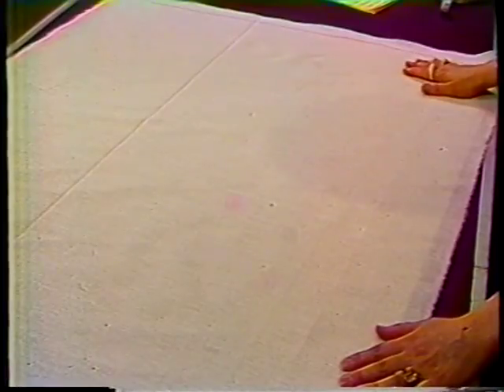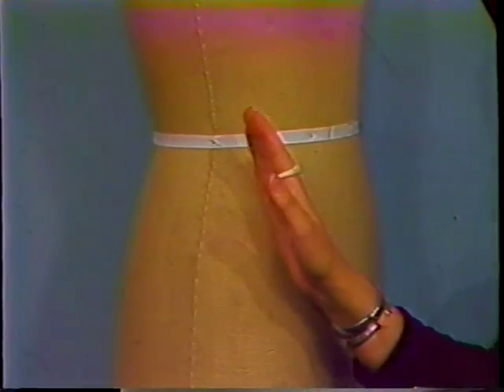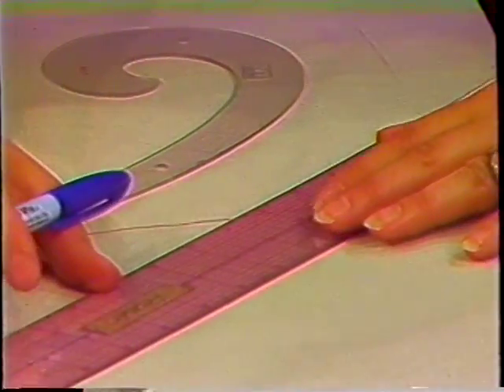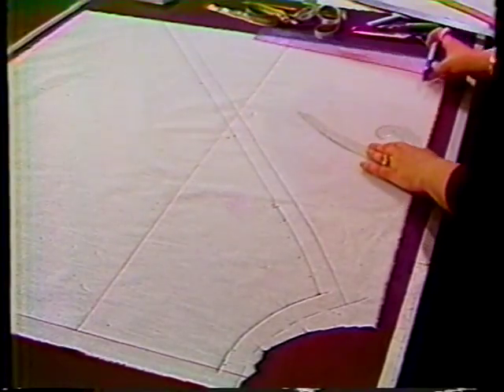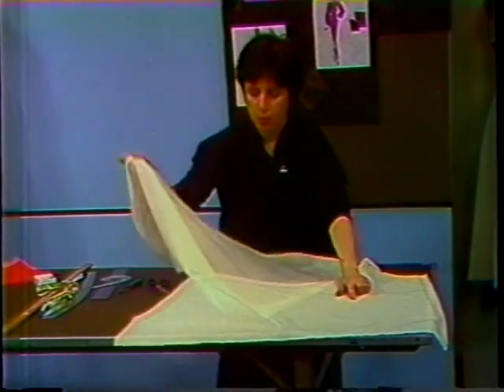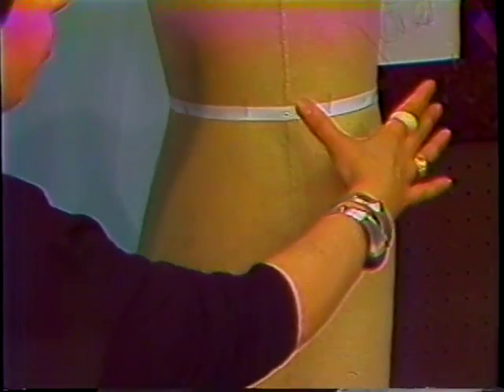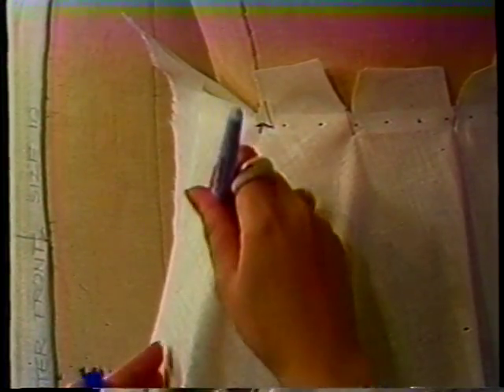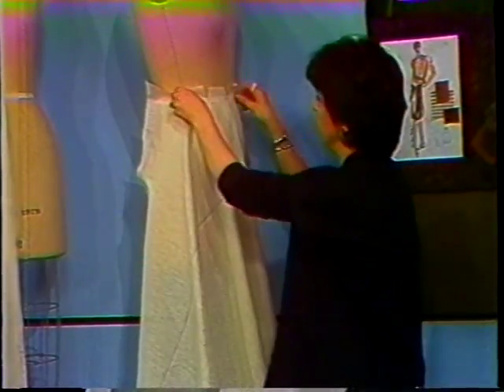Methods of Basic Draping, v. 10. Flare Skirt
“Methods of Basic Draping” was produced by FIT in 1982 and is still used today. It’s an FIT classic!

Instructor, Mary Ann Ferro; Technical supervision, Hedda Gold; fashion illustration, Linda Tain; television supervision, Lee White; produced and directed by Jeffrey Buchman. Presented by the Fashion Design Apparel Department at the Fashion Institute of Technology.